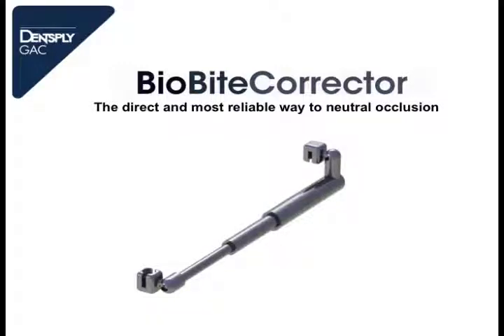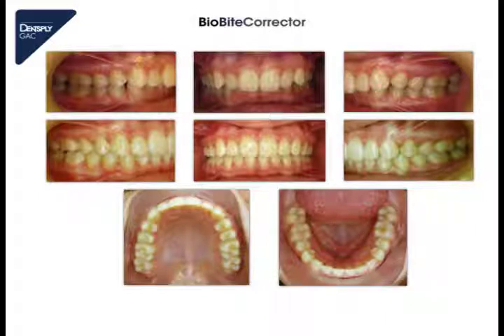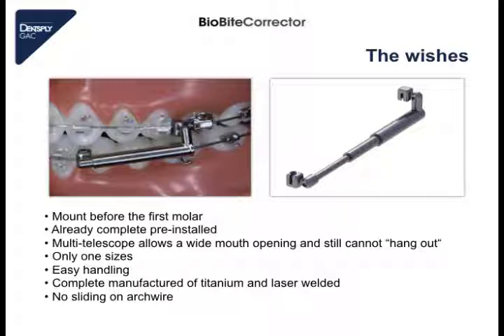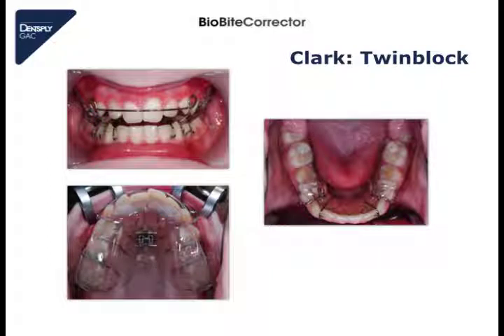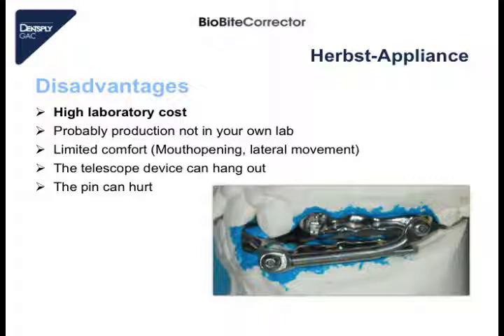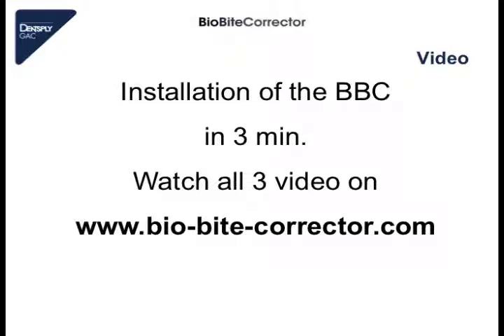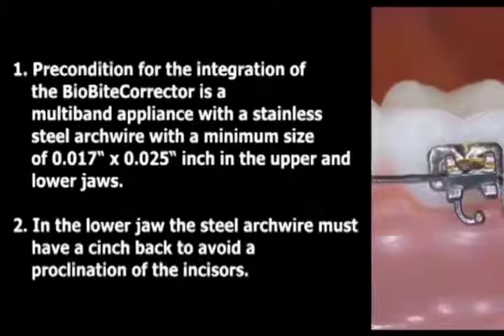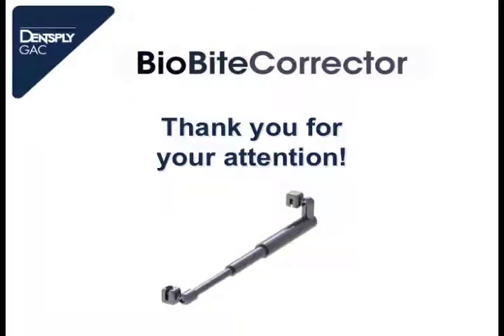BBC - Bio Bite Corrector